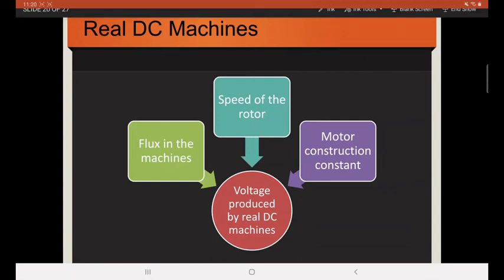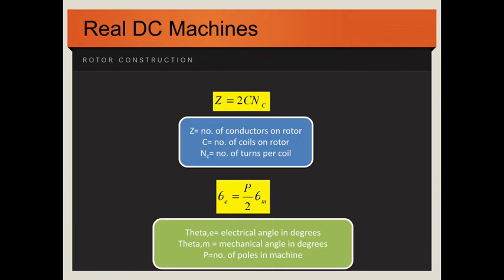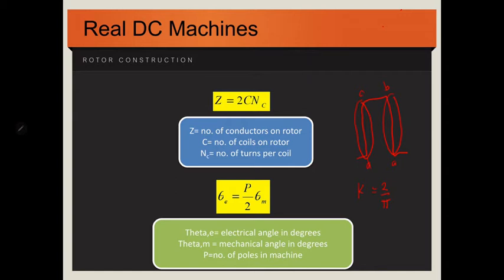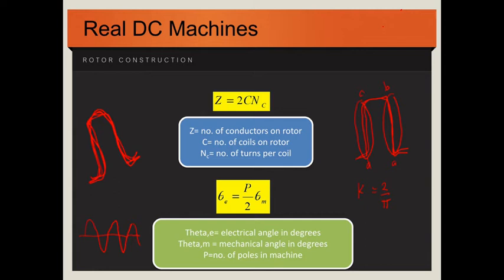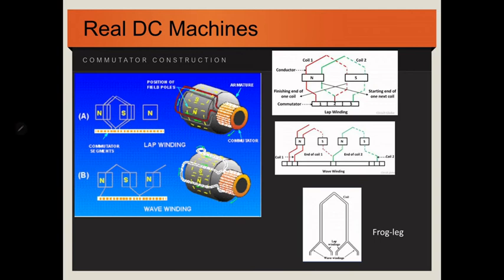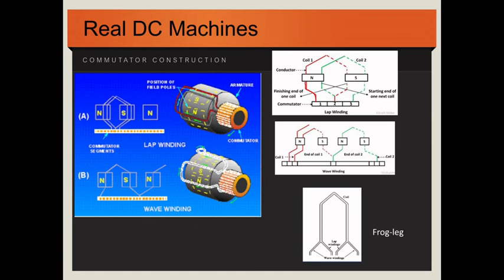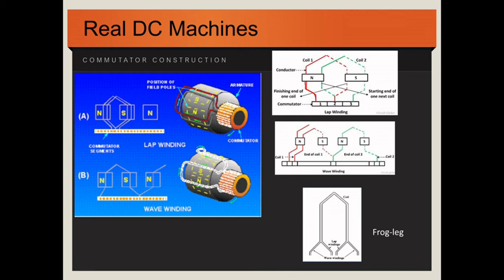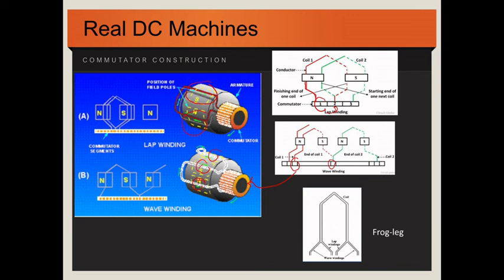DC Machines Part 4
Explains the computation of induced voltage in real DC machines